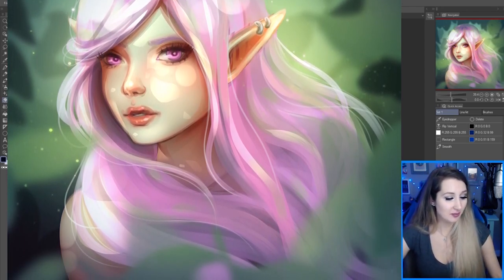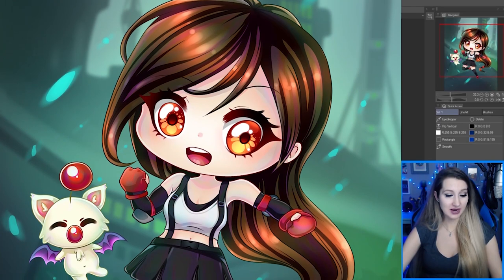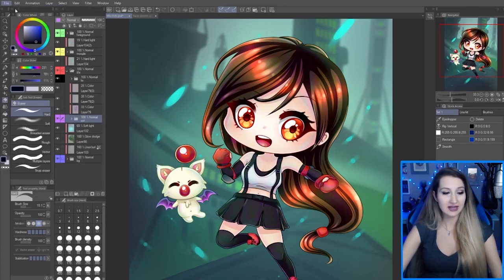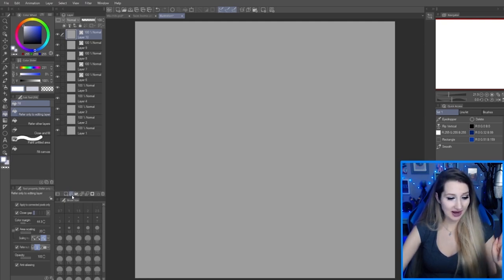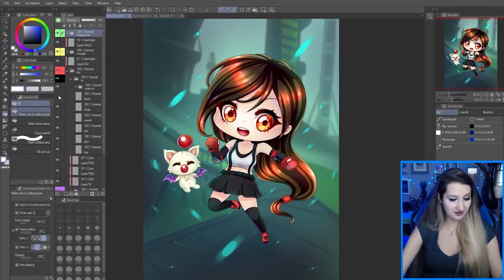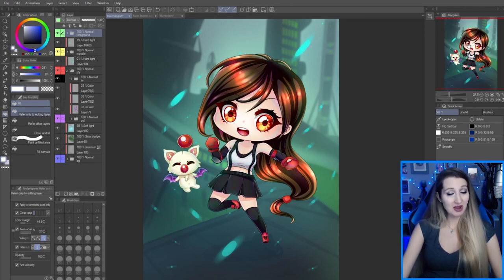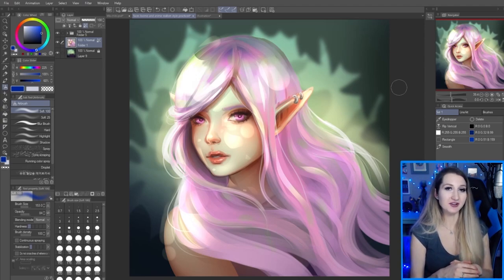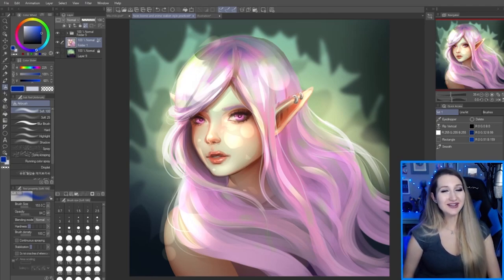Understanding Layers for Beginner Digital Artists: Everything You Need to Know About How Layers Work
This is an in-depth art tutorial on layers. I discuss everything I feel that’s important to know about layers for digital painting in Clip Studio Paint. Fortunately, many art programs have similar or the same tools so these tips will work for any program you want to paint in.

Unsure about how to get started in digital art?
Choosing a Drawing Tablet, Art Program & Learning to Draw: Get Started in Digital Art for Beginners

TIMESTAMPS:
0:00 Intro
0:46 What are Layers
2:37 Merging Layers
3:04 Art Process with Layers
4:35 Layers for Line Art Projects
5:35 Layer Basics in Clip Studio
8:13 Layer Organization
11:31 How Many Layers Should You Have
12:26 Clipping Layers
15:00 Lock Transparency
16:14 Vector Layers
18:06 Layer Modes
19:56 Opacity Slider
21:21 Lock Layer
21:47 Layer Menu & Correction Layers
23:01 Summarizing Layers

Video VFX Effect footage by RoyaltyFreeTube on Youtube

Description Tags: how do layers work, voiceover, art class, digital art tutorial